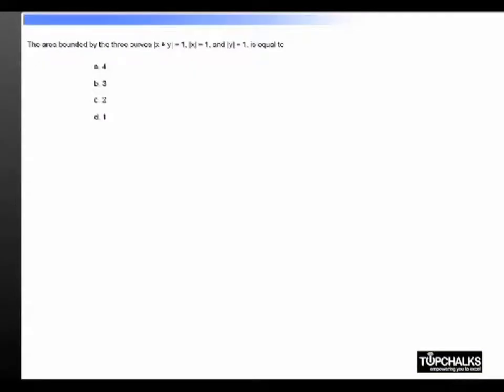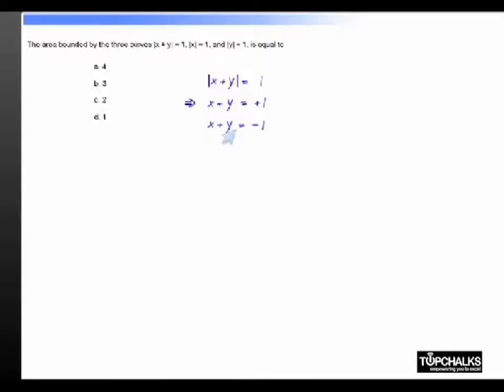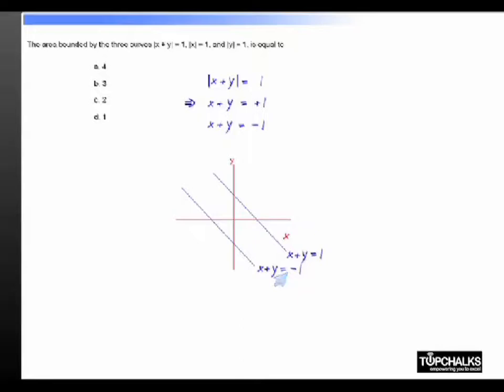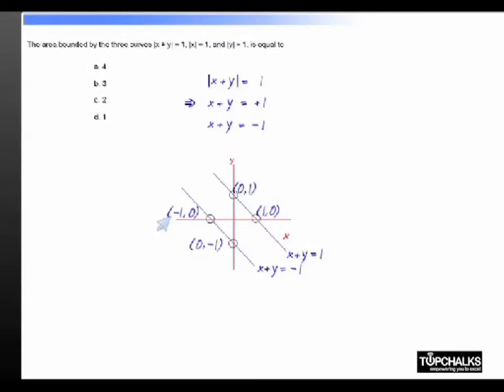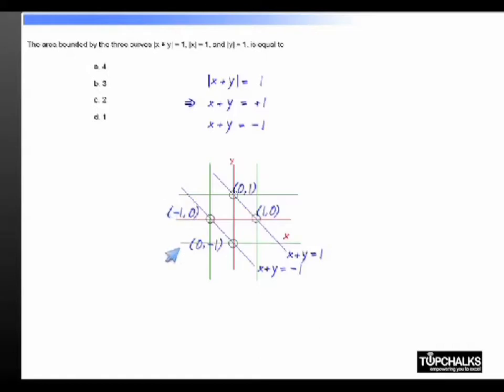CAT : Concept of Modulus in Quantitative Aptitude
Learn the concept of Modulus with the help of previous year CAT Exam paper